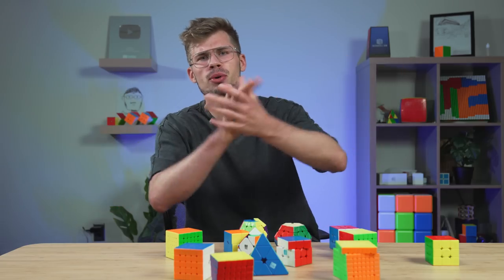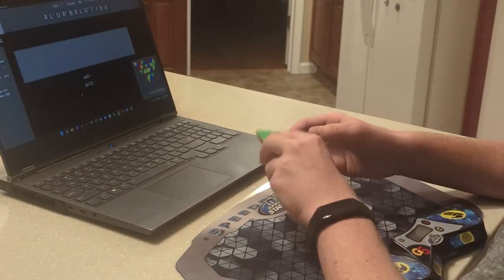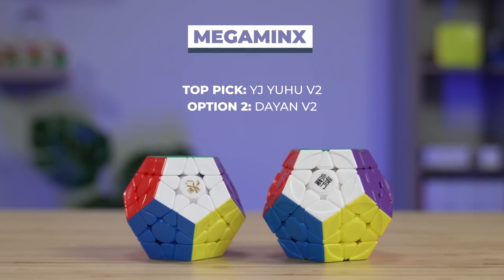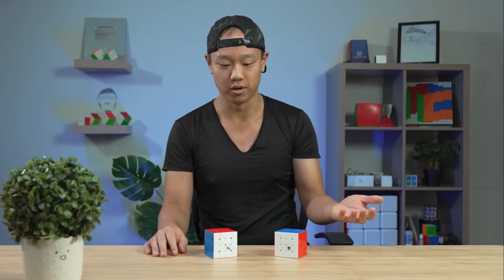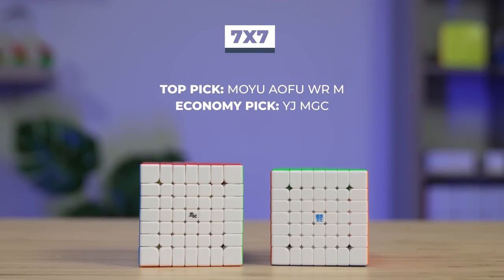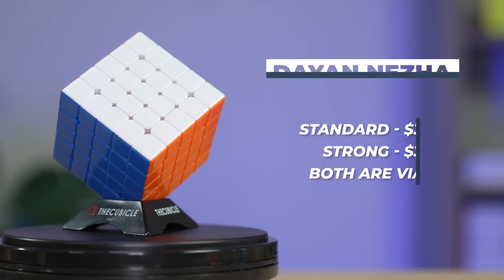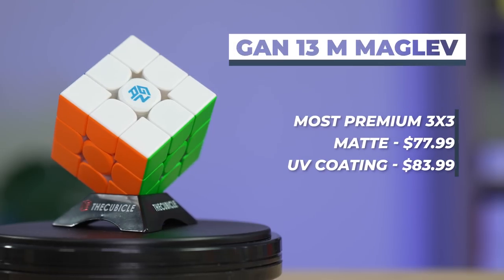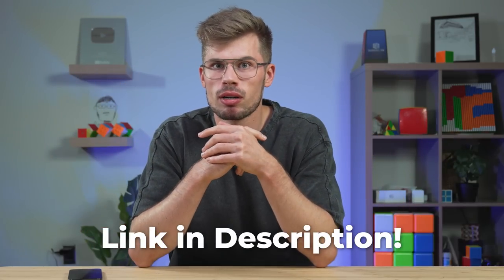The Best Speed Cubes of 2022 with Cubehead!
We've made it to the end of another amazing year, which means it's time to go over all of the best cubes you can buy in 2022. We got some help from our resident pyraminx expert Steven Wintringham, along with our good friend Cubehead!

0:00 Intro
0:39 Pyraminx
2:31 Skewb
3:15 Clock
3:36 Megaminx
4:28 Square-1
5:02 2x2
6:34 4x4
7:19 7x7
8:44 6x6
9:53 5x5
11:21 Best Economy 3x3
12:24 Best Premium 3x3
13:08 Best 3x3 of 2022
14:08 Most Underrated 3x3 of 2022
15:02 Outro